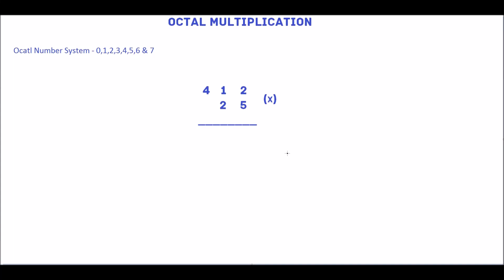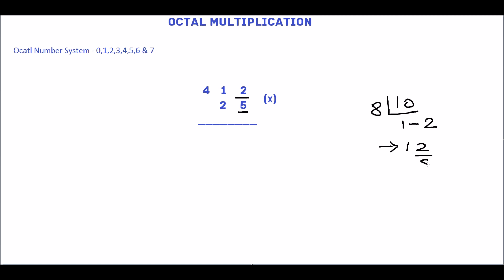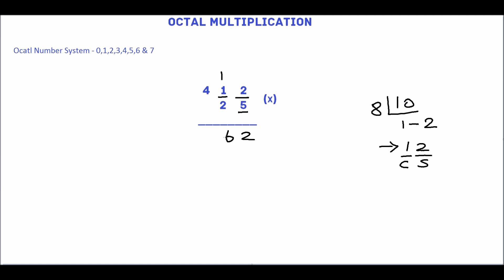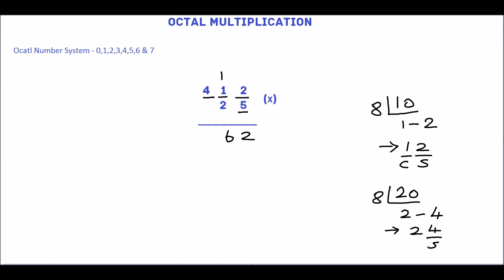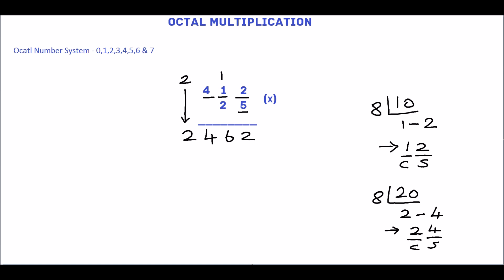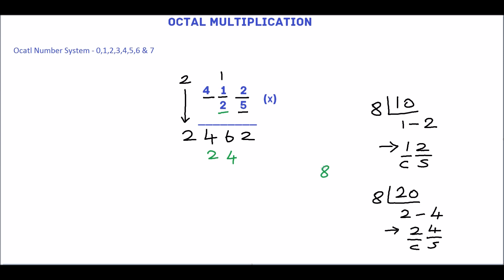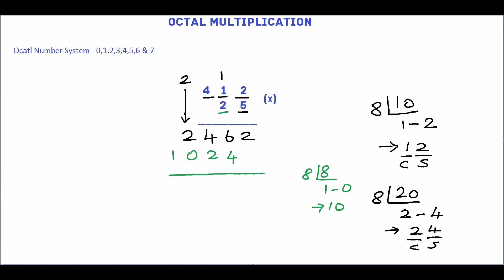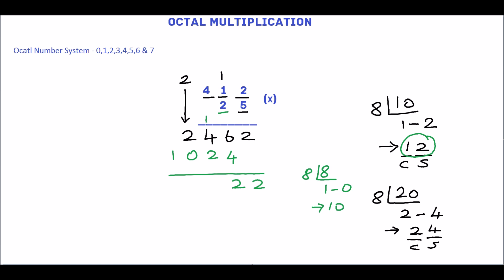Octal Multiplication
Learn how to do Octal Multiplication |  multiplication in base 8 | multiplication of octal numbers